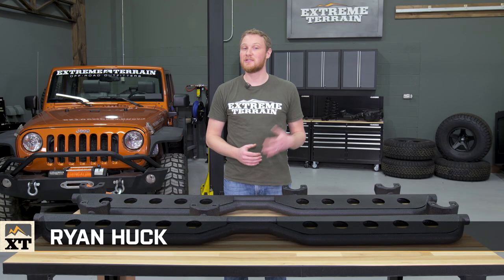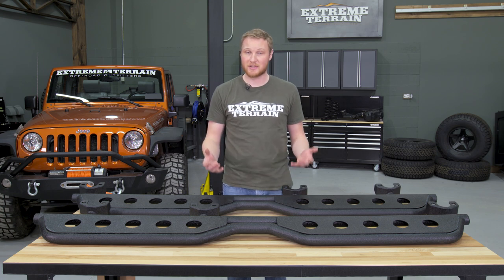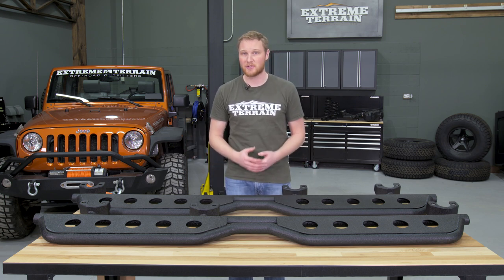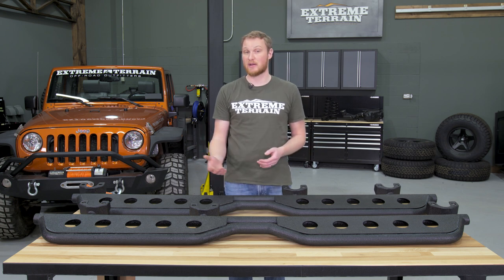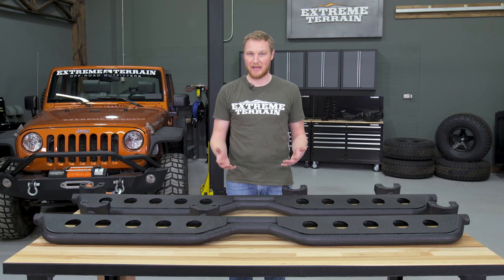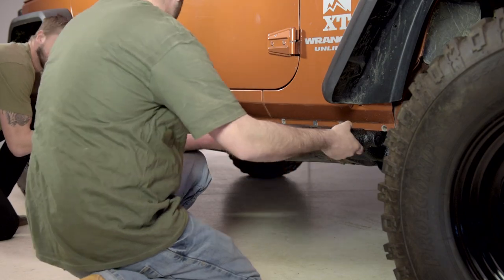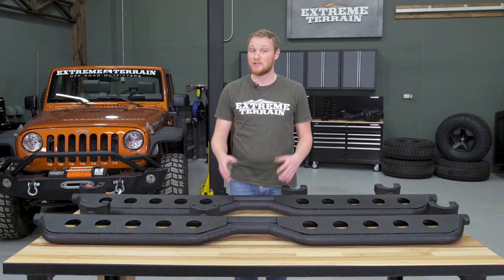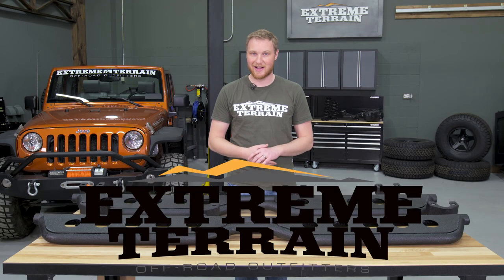Jeep Wrangler Barricade Extreme HD Rocker Steps (2007-2016 JK) Review & Install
The Barricade Extreme HD Rocker Steps combine the a classic rocker guard with the platform of a step for easier access in and out of your Wrangler, while also protecting the outside.

If you find getting into or out of your rig is an issue, these Barricade Extreme HD Rocker Steps are a great way to solve the problem. They're a departure from the tubular side steps everyone else has, making your Jeep stand out. In addition, the design provides a larger step that's easier to use, lessening the risk of an accident.

All 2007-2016 Wrangler JKs are compatible with these Rocker Steps, along with Wrangler Unlimited JKUs from the same model years.

These Rocker Steps are made of high-quality steel. They're strong enough to be used as steps, but are not rock rails and will not support the weight of the entire vehicle. A black texturized powder coat finish provides excellent grip and protection from the elements.

Bolting these Rocker Steps to the body mounts is done using the stock hardware, with no drilling or cutting necessary. It's a quick process you can finish in under an hour.

4-Door JK
Item # J103996

2-Door JK
Item # J103995

Rugged Looks. Steps are a great way to make getting into and out of your JK easier, whether it's lifted or stock height. These Barricade Extreme HD Rocker Steps are geared at anyone who isn't a fan of the traditional tubular side steps. They put a more modern, unique spin on things, and yet are still incredibly functional. The flat portions with holes drilled through give off a tough, utilitarian vibe that many really love. Those holes let water, mud, snow, etc. drain off the steps. These steps are not a good fit if you plan to hit hardcore trails, but they will suffice on light trails.  You can use these steps on your Jeep if you have a 2007 to 2017 Wrangler JK 4-Door.

Strong Steps. The base of these steps is tubular steel, with steel plates welded onto them. A black textured powder coat finish helps prevent you from slipping, plus it guards against corrosion.

Easy to Bolt On. These steps just bolt up to your Jeep, making for an easy job just about anyone can take on. Plan on spending about one hour for the installation. You'll need to remove all four body mount bolts on each side of your Jeep, plus the washers. Then you remove the smaller bolts from the body mounts, and line up the mounting holes in the steps with those holes. Replace the hardware, torquing everything down once it's all level.